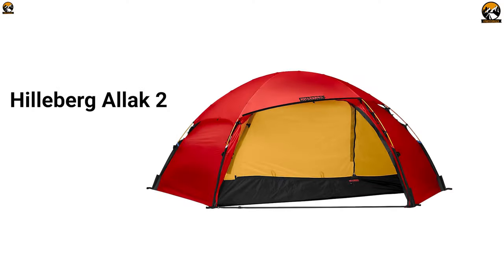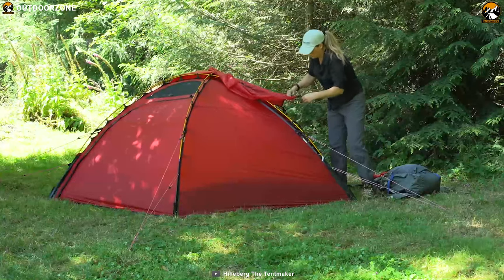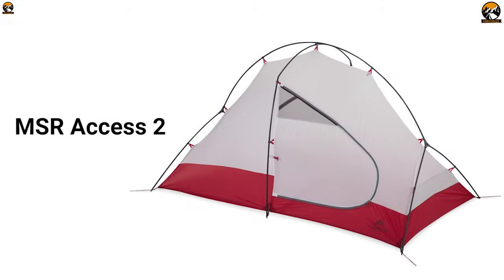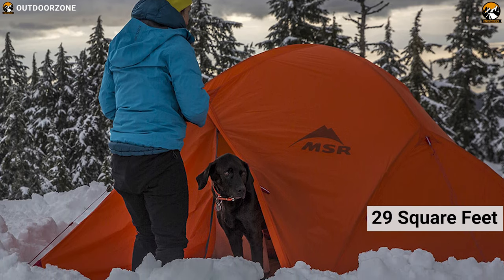Top 7 Best 4 Season Tents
Best 4 Season Tents That Are Designed To Go On Extreme Adventures And Provide You Comfort To Make Your Trip Successful! Well, we have come up with the Top 7 Best 4 Season Tents and discussed them in this video.

1. Mountain Hardwear Trango 2 Tent 11:33

2. Black Diamond Eldorado Tent 09:53

3. MSR Access 2 Tent 07:59

4. The North Face Mountain 25 Tent 06:21

5. Hilleberg Allak 2 Person Tent 04:35

6. Nemo Chogori 2 Tent 02:53

7. Hilleberg Jannu 2 Person Tent 01:17